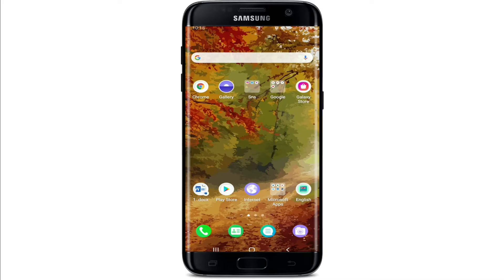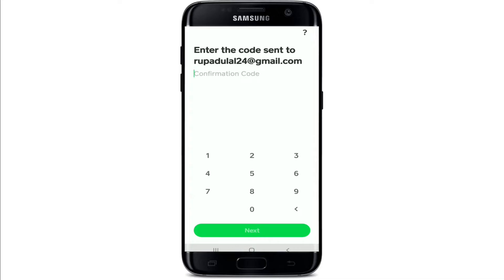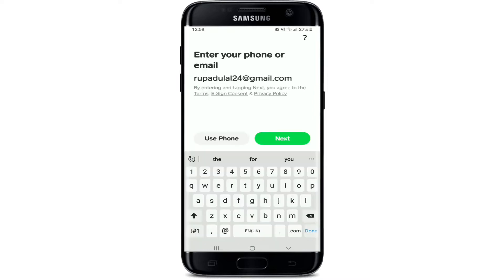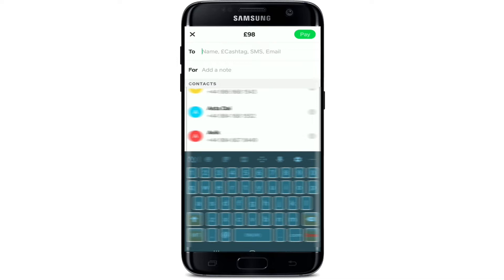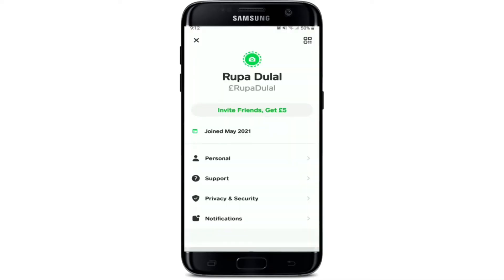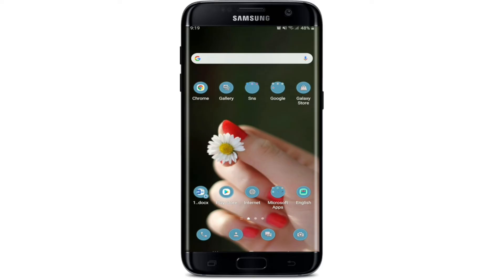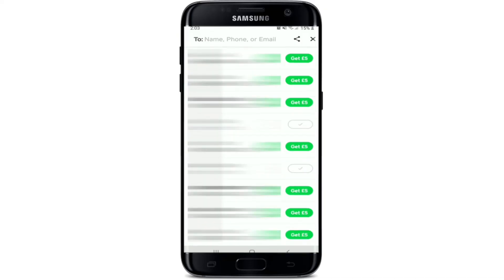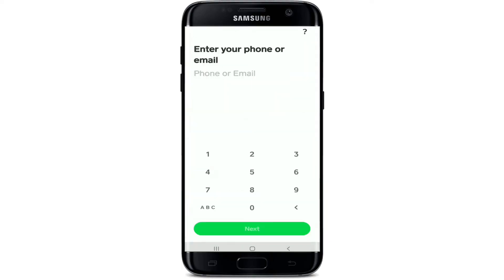How to Use CashApp on Android Mobile 2022? CashApp Tutorial for Beginners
Sending & Receiving money has never been so easy. Here in this video, we shall teach you How to Use CashApp on your mobile device. This tutorial will cover the beginner questions and how to use CashApp. If you are new to CashApp and don’t know where to start, this CashApp tutorial can be a good place.

Getting Started with CashApp:

0:06 Download Cash App
1:06 Open Cash App account
2:29 Login Cash App
3:11 Send money on Cash App
4:08 Add card to Cash App
4:49 Find Someone on Cash App
6:20 Add Someone on Cash App
7:40 Delete Cash App account